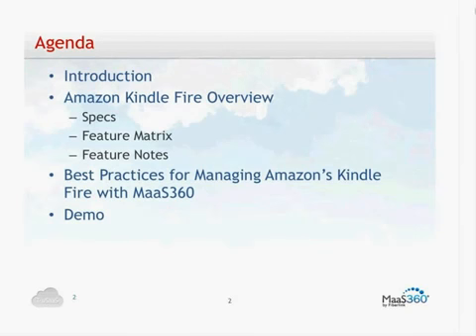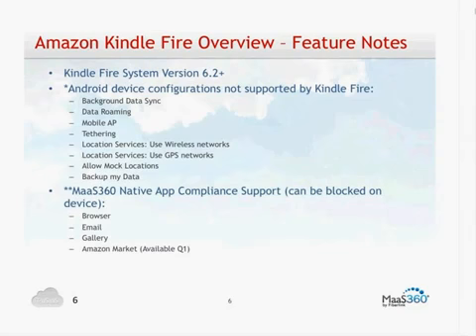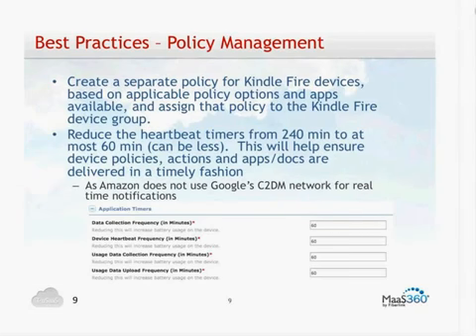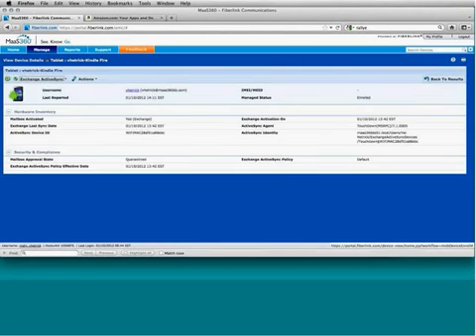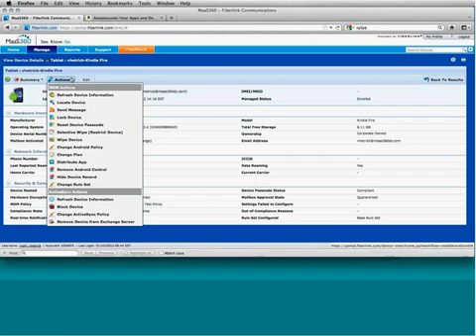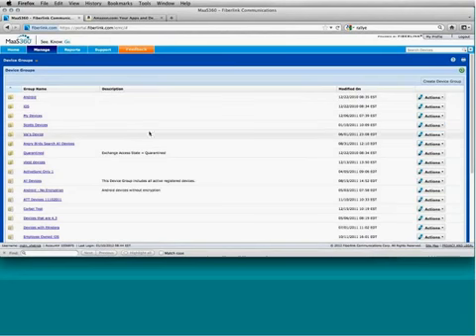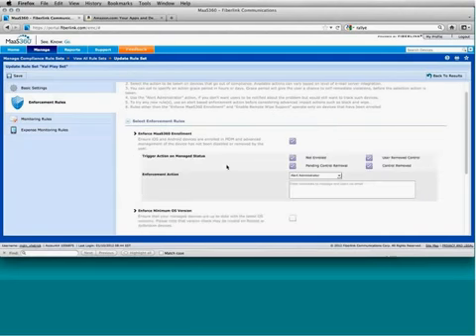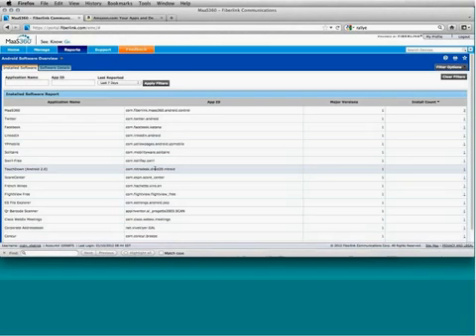Getting Started with MaaS360 Kindle Fire Edition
Watch as Val Hetrick (Director of Customer Success at Fiberlink) demonstrates how MaaS360 can be used to help you manage and secure Kindle Fires now entering your corporate network. You'll also be given a walk-through of the basic setup for your MaaS360 portal account where you'll learn to configure it for advanced MDM.